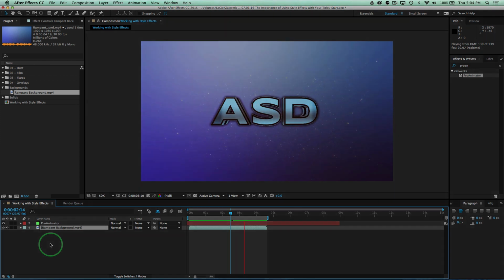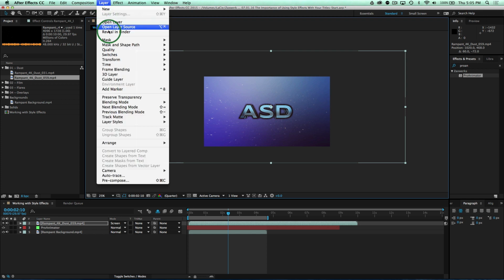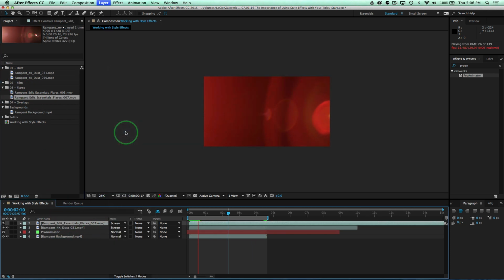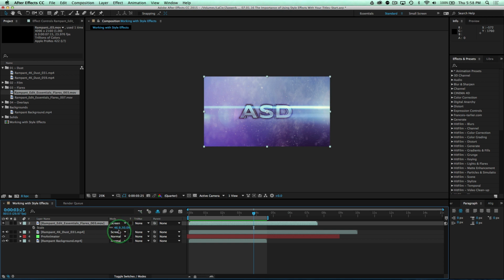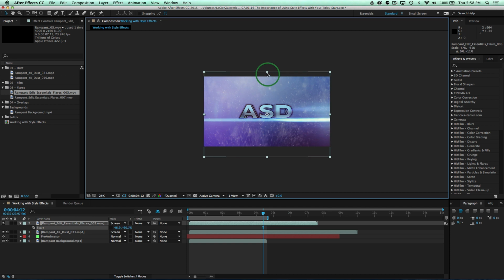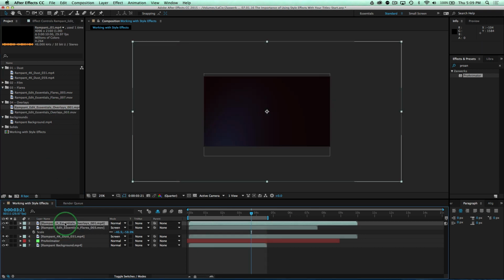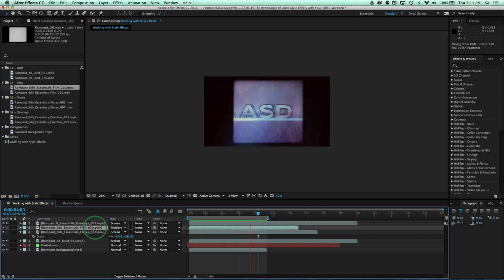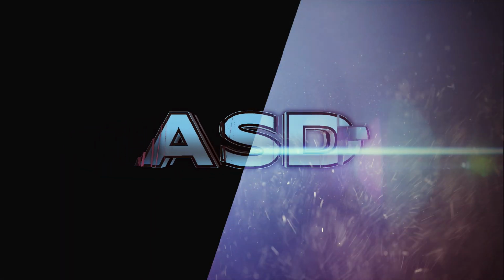Tutorial - The Importance of Foreground Effects In Your Titles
Want to make your title look extra special? This quick tutorial by Alex Dow of Zaxwerks demonstrates how adding foreground effects can increase the depth and quality to your already great looking title. Download the project files and follow along with Alex as he creates a ready to use professional title with dust, lens flares, light overlays and more.